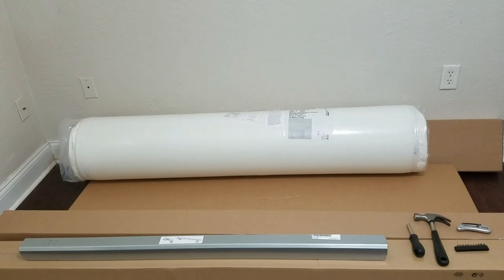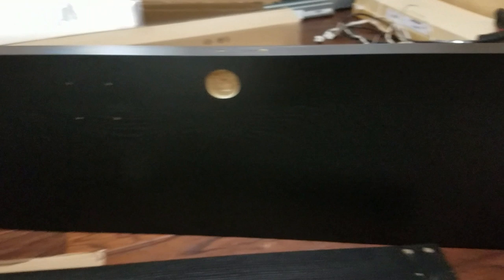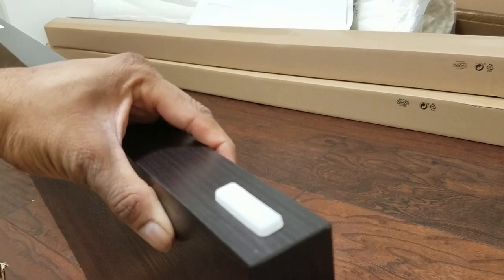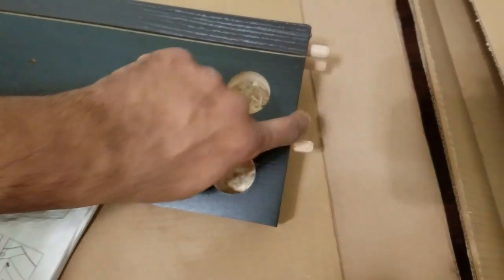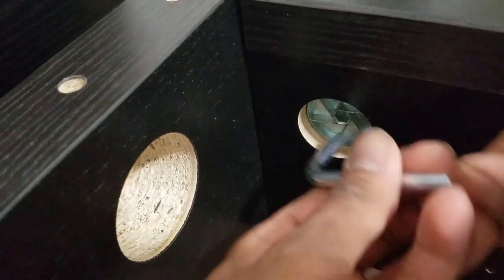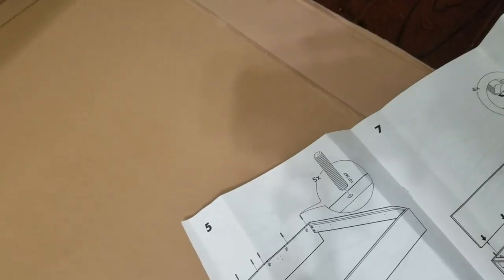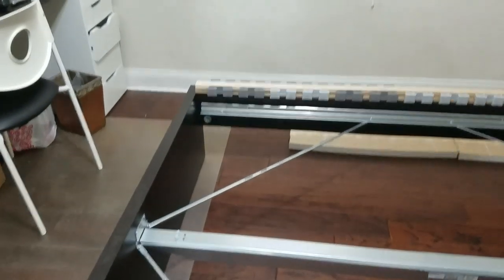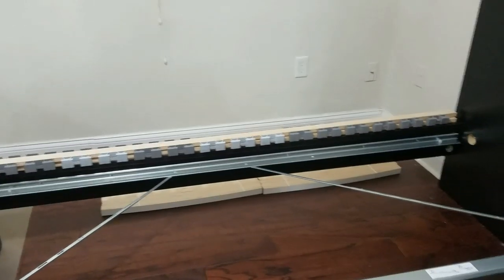Ikea Malm Bed Assembly - Ikea - Ikea $ 50 giveaway Ends Dec 24 2019! Just Comment & Sub to enter!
Ikea Malm Bed Assembly and Review
NOW on AMAZON

Take Care